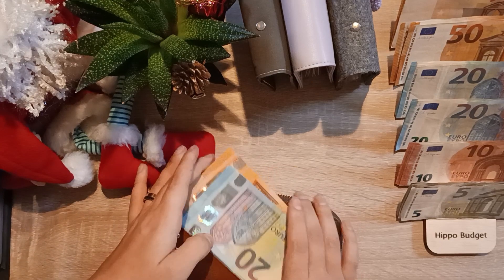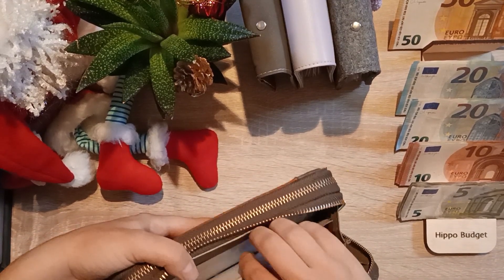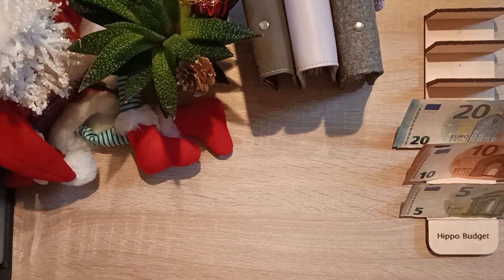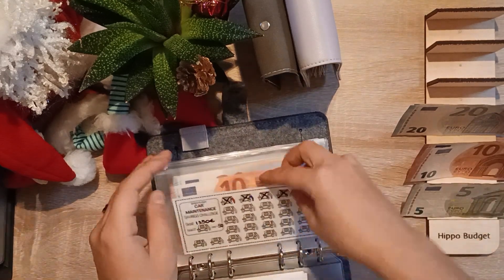2 months on YouTube | New Challenges from @lizandless | budgeting on low income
Hey, budget-friends! Thank you for joining me on my 2nd paycheck envelope cash stuffing. I have an exciting new binder to show you together with a couple new savings challenges from amazing @lizandless
She also has an Etsy store (FINALLY)

If you are interested to check out my Etsy shop, here it is